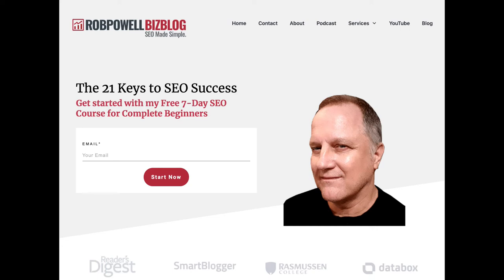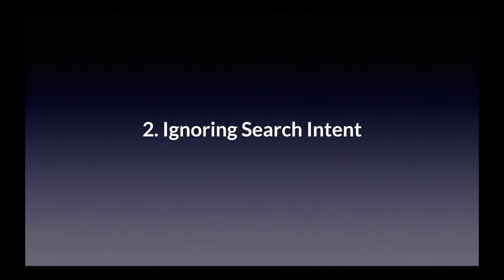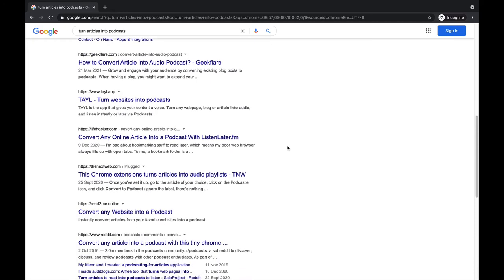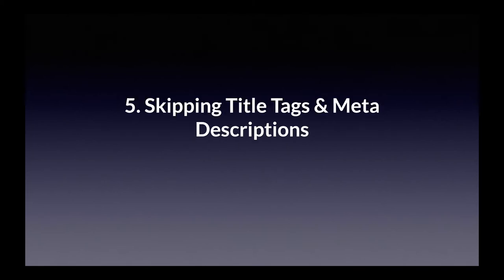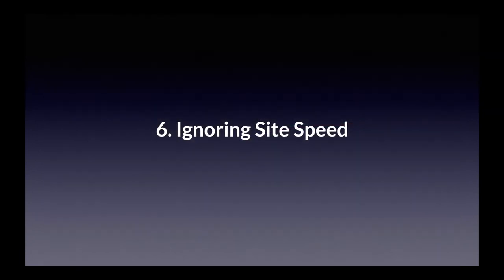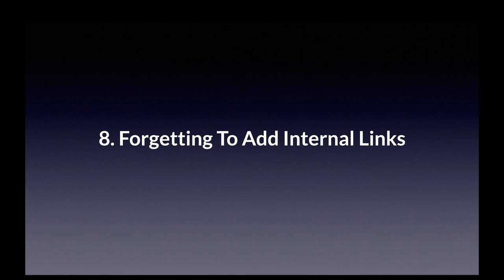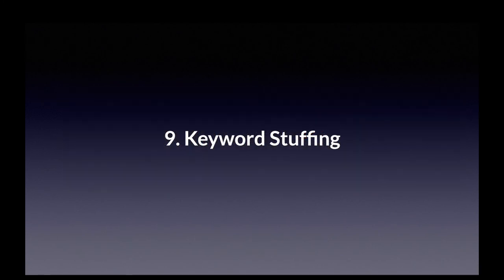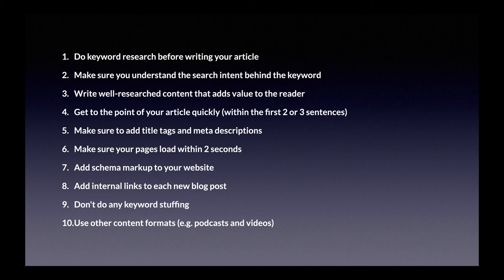10 SEO Mistakes and How To Avoid Them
Here are the 10 most common SEO mistakes people make and how to avoid them. This video is based on my article '10 Simple SEO Mistakes And How To Avoid Them in 2021', which you can find